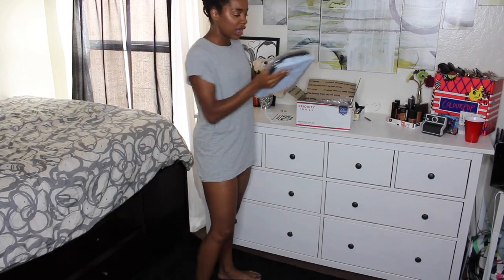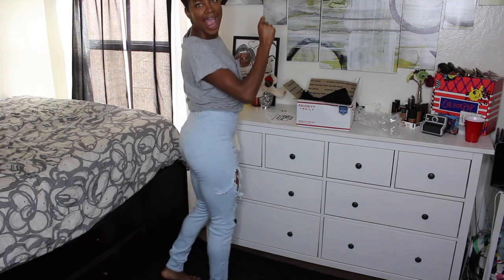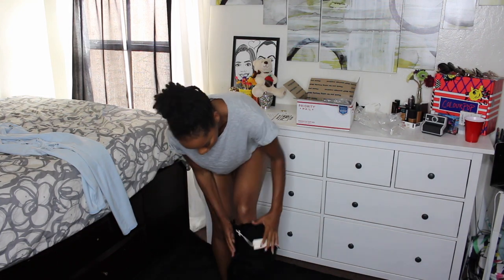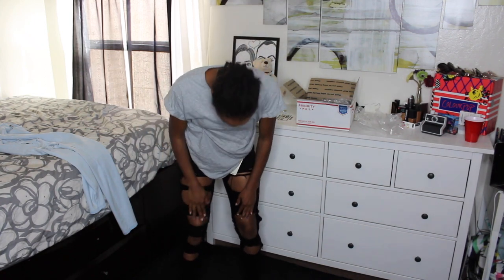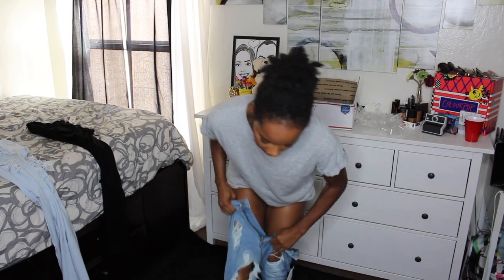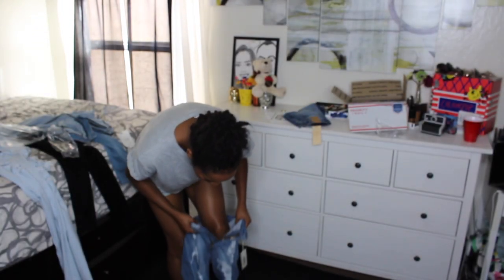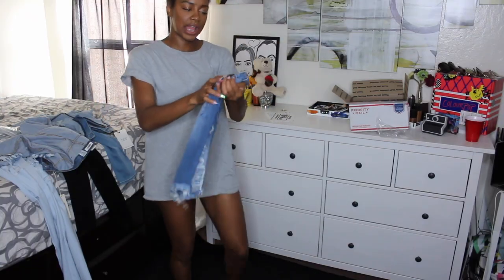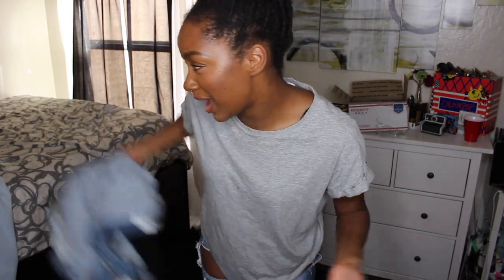Must try AFFORDABLE Jeans /Slim Girls with BOOTY/ Monotiques try on Haul!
140 POUND
BUST 34
WAISTE 32
LOW HIPS 39 ( AROUND MID BUTT)

Elle
94303